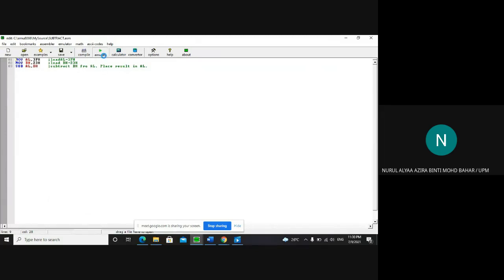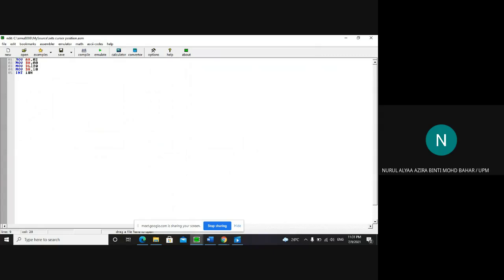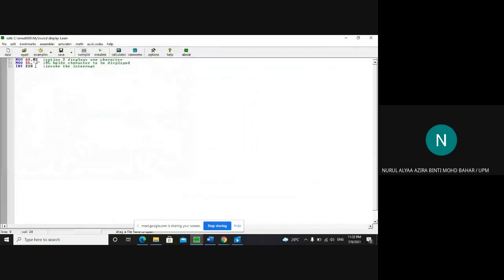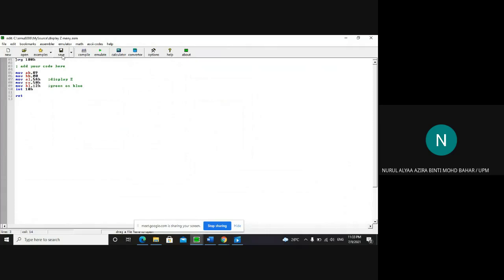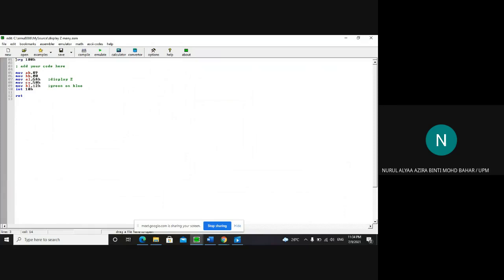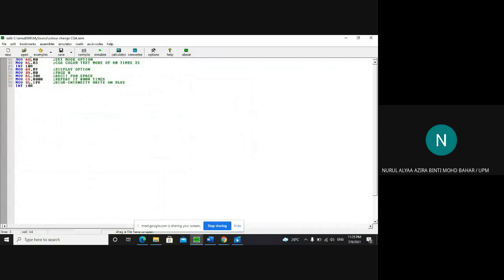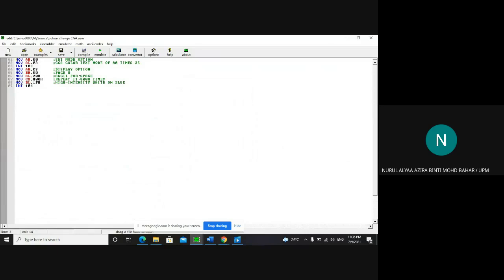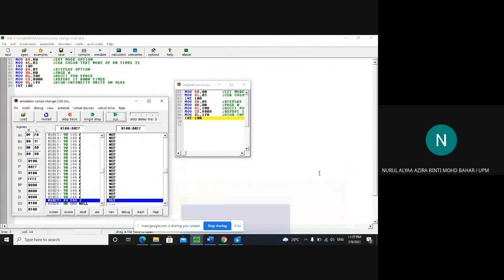5 Instruction on EMU8086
NURUL ALYAA AZIRA BINTI MOHD BAHAR
203897
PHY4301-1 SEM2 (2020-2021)